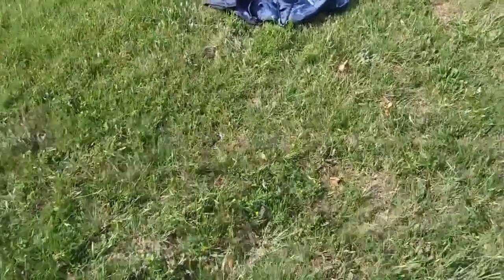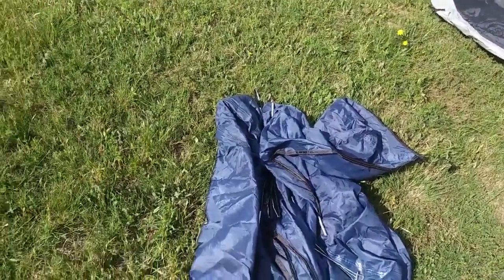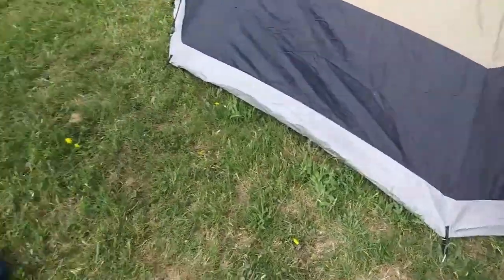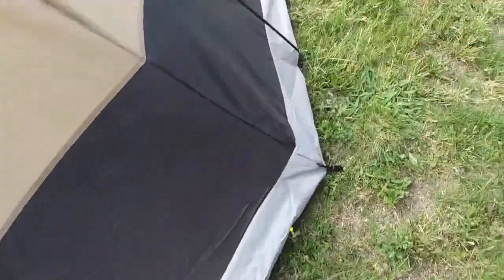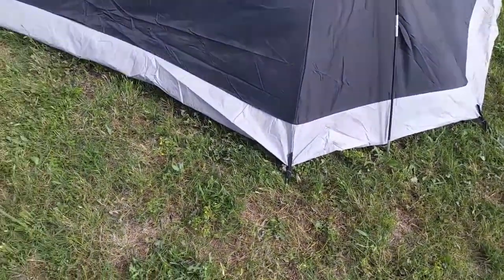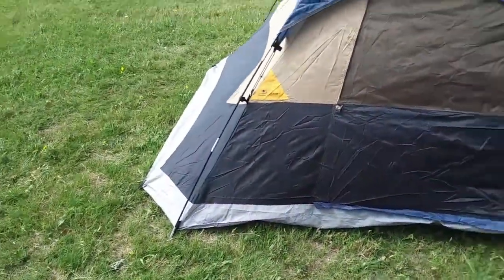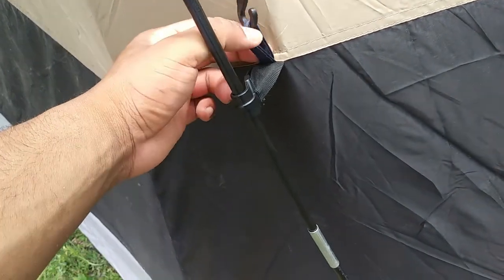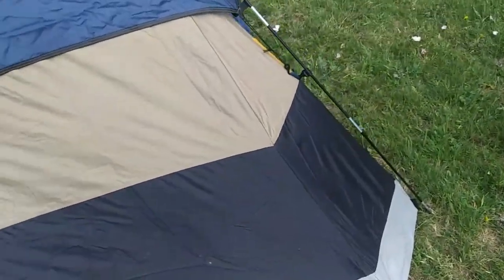How To Set Up a Tent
Follow/like our Facebook page @TAMUCT - Campus Recreation